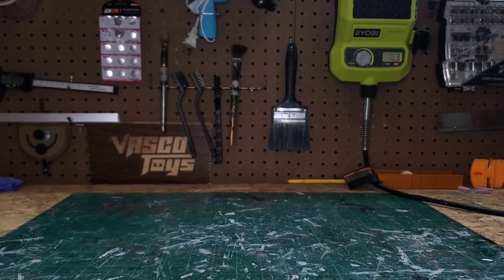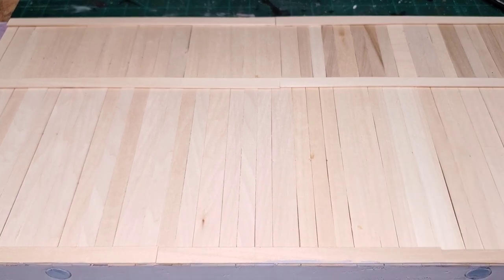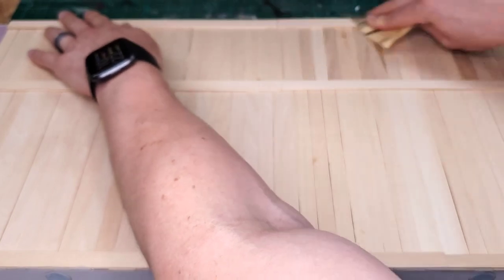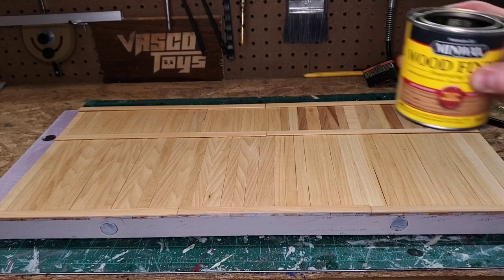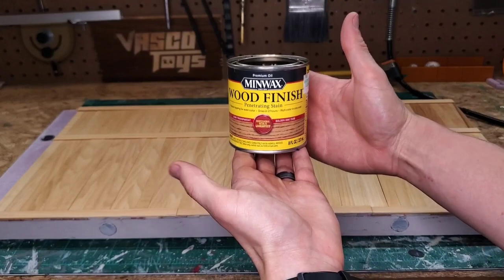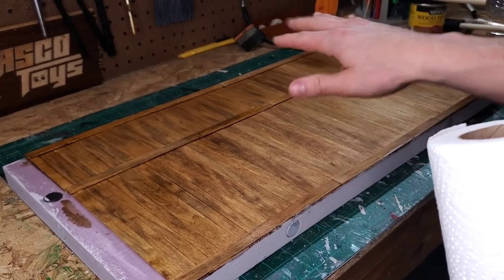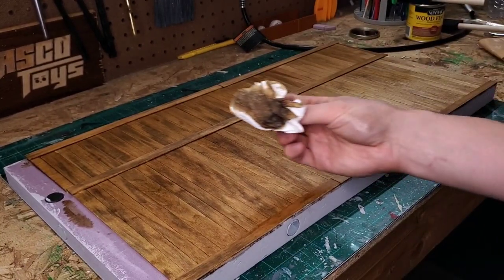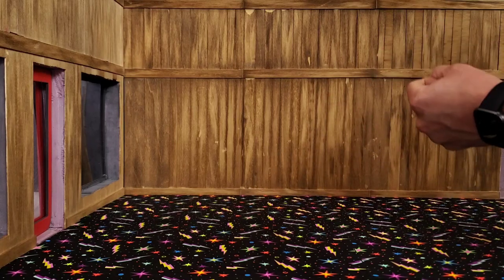How to Stain Balsa and Bass Wood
In this video we cover how to stain balsa and/or bass wood for your action figure diorama. BalsaWood Minatures Intro voiceover by Eli Harris.

Browse our diorama products and sign up for our newsletter

WOOD MATERIALS
- Minwax Wood Finish
- Minwax Pre-Stain Wood Conditioner
- Basswood Sheets 15 pack
- Balsa Wood Sheets 12 pack